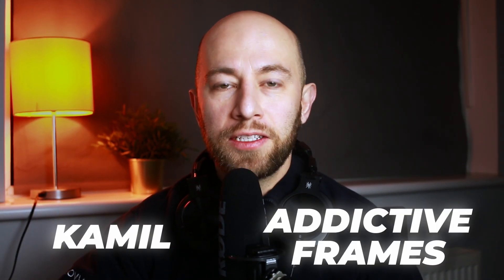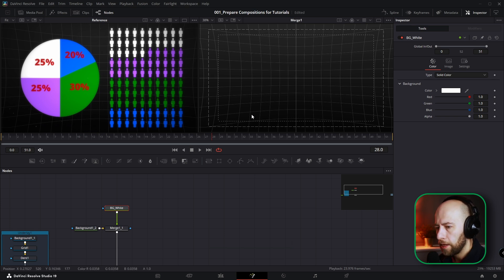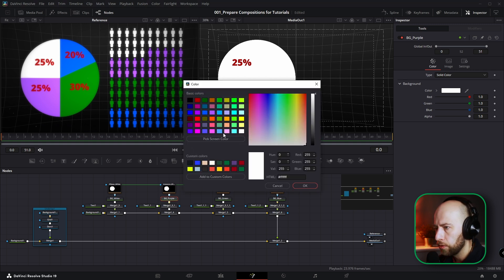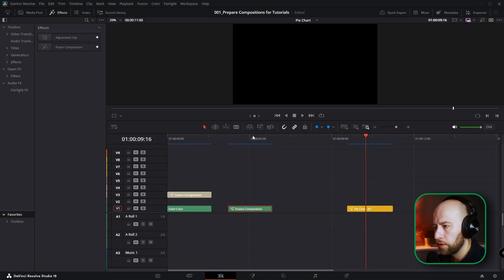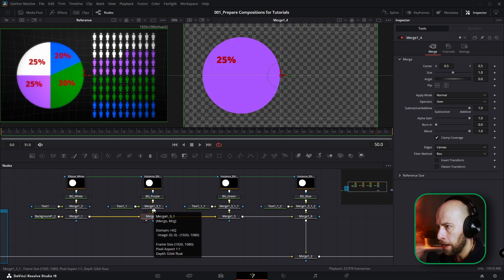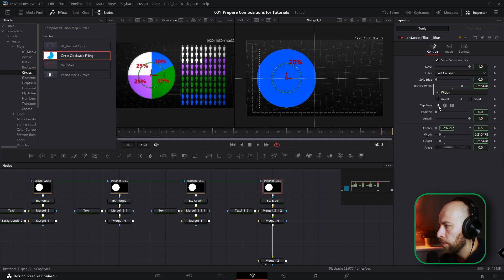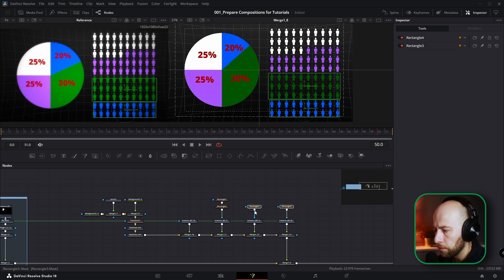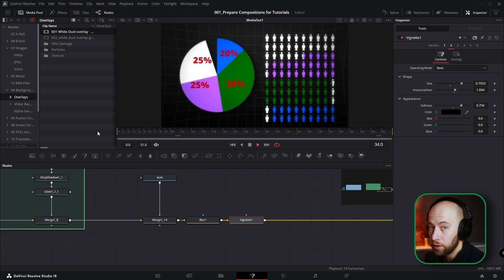How to make nice and smooth Pie Chart animation in DaVinci Resolve (Fusion Beginners Friendly)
ILearn how to create a stunning and smooth pie chart animation in DaVinci Resolve using Fusion in this beginner-friendly tutorial! In this video, you'll explore essential techniques for building animated graphics, working in 3D space, and understanding layer compositions step by step. With downloadable project files and expert tips on using nodes, expressions, and effects like drop shadow and glow, this guide is perfect for video editors looking to enhance their skills in graphic animation. Watch now to transform your projects with professional-grade animations in DaVinci Resolve!

I use it personally and highly recommend it!

Timestamps:
0:00 Intro
1:11 Background
1:58 Piechart wheel
4:56 Layers explanation
7:28 Animating Piechart
10:33 Population
14:35 Animating Population